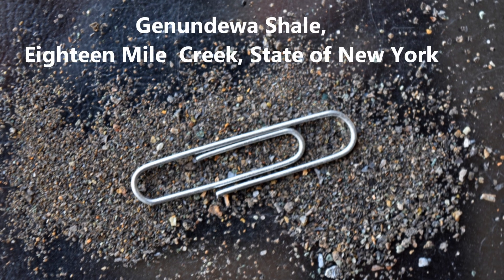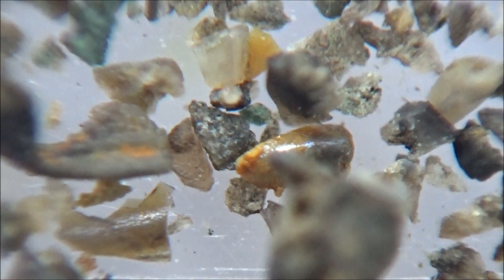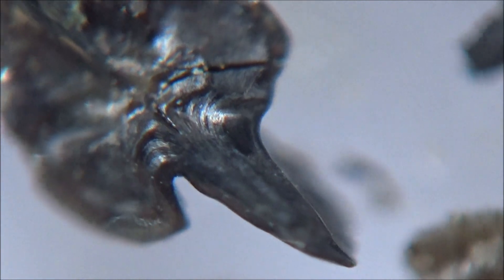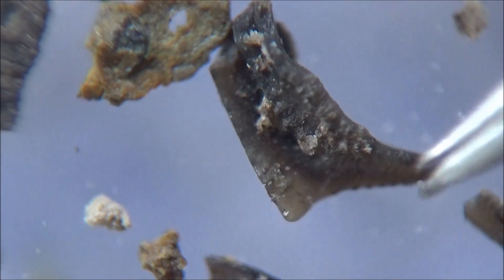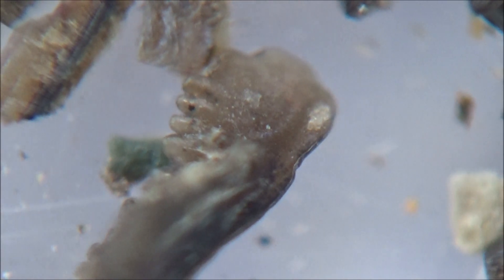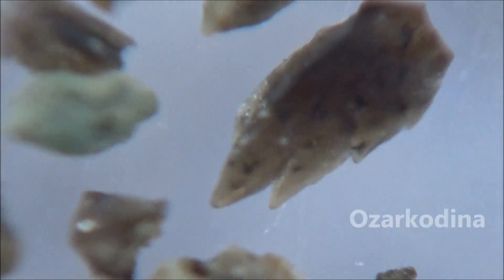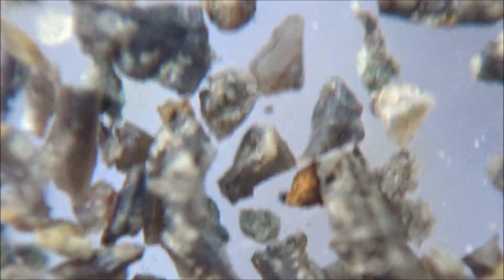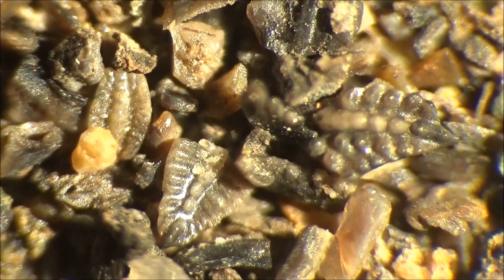Hunting for Conodonts. A brief story of a microfossil.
What color are "baked" conodonts? Another dive into the micro-world.
Conodont Alteration Index and petroleum Geology.
More about conodonts (Grassy Creek shale, Holts Summit, an upper Devonian locality in the beautiful state of Missouri):